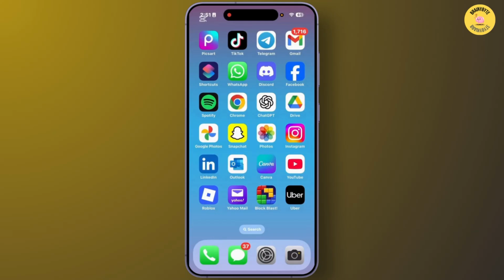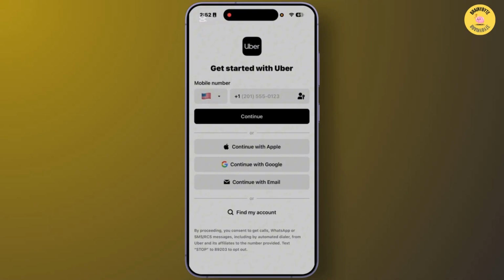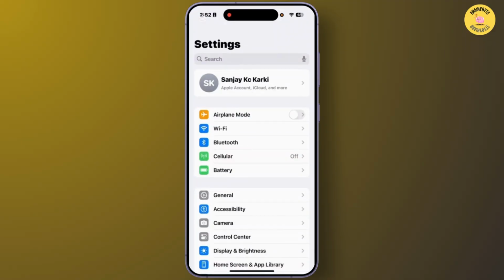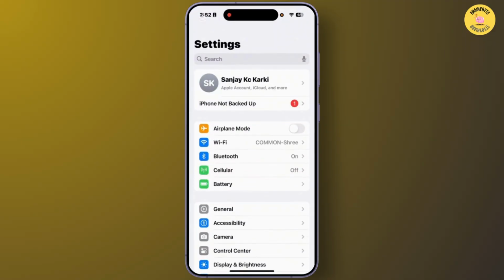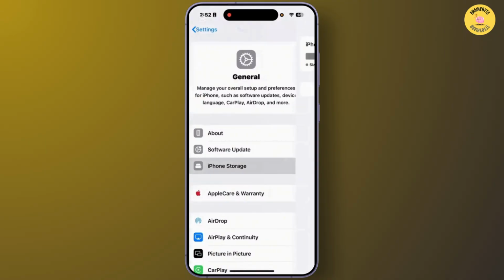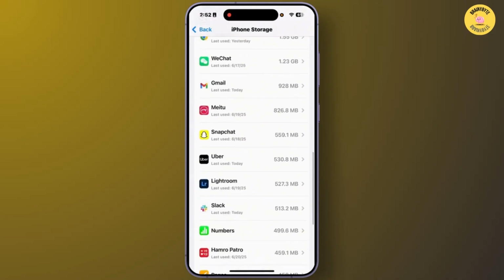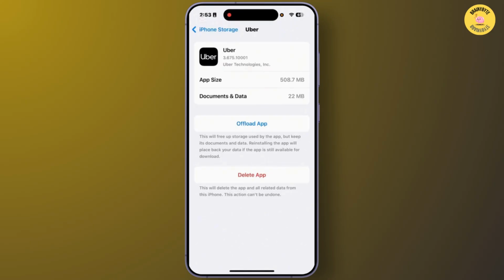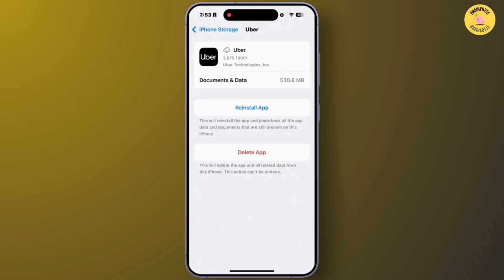How To Fix Uber App Background Check Issues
Are you facing issues with your Uber app background check? This video will guide you through the steps to resolve any background check problems quickly and efficiently. Whether you're asking, "Why is my Uber background check taking so long?" or need help fixing background check errors, this tutorial has you covered. Learn the steps to troubleshoot and resolve issues with your Uber background check so you can get back on the road. Watch now to see how you can fix Uber app background check problems today!

Timestamps:
00:00 How To Fix Uber App Background Check Issues
00:06 Why is My Uber Background Check Delayed?